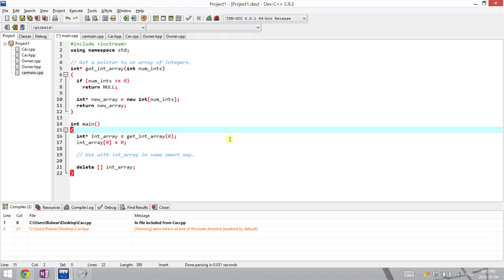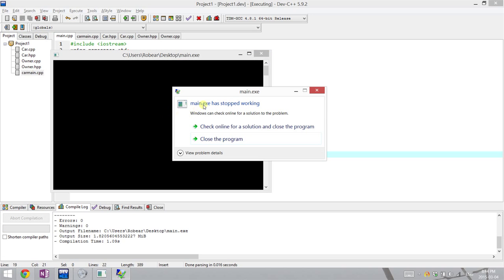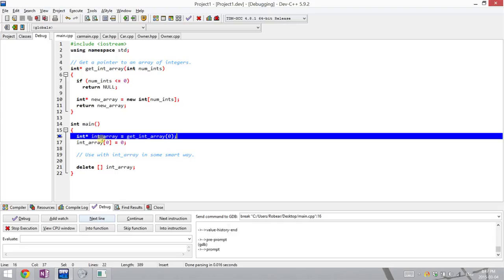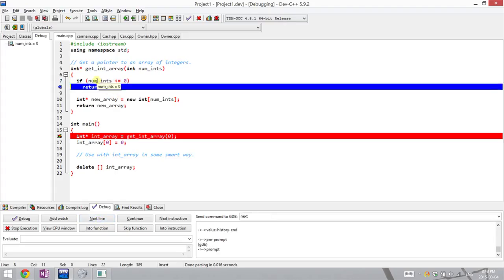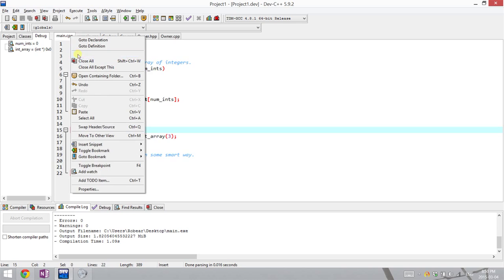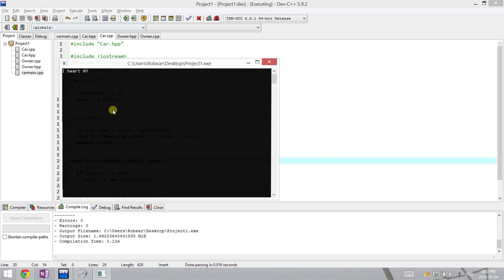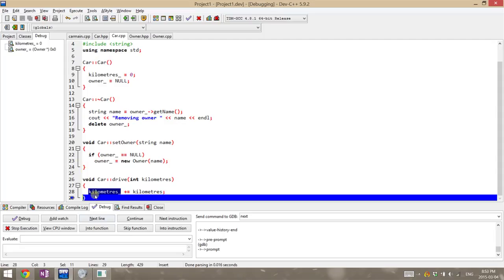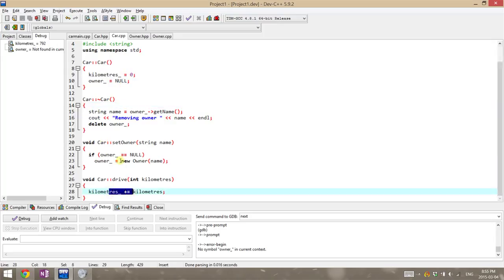Debugging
A tutorial on how to debug using breakpoints and variable watches in Dev-C++. Examples use improper pointer usage, resulting in crashing programs.